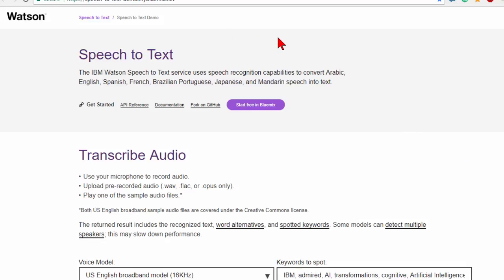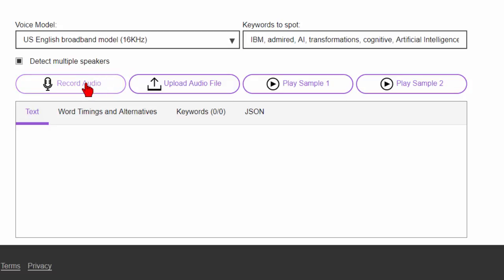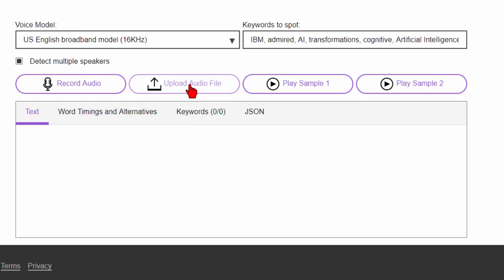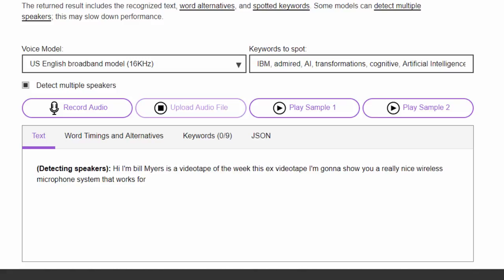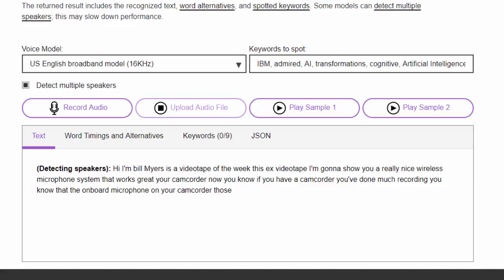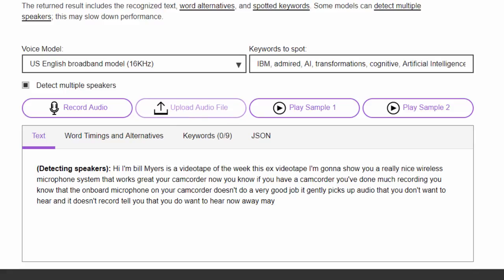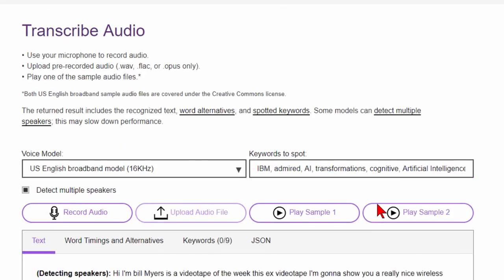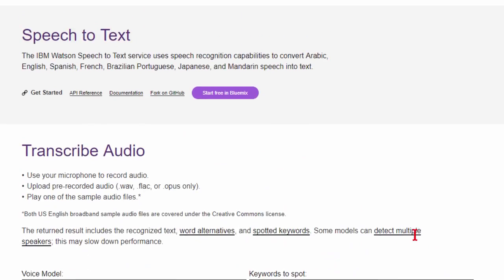Quick and Easy Speech to Text, convert recordings to editable text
Use this free tool to quickly convert live or recorded audio presentations, speeches, voice overs, etc. into text. Ideal for converting the spoken word from lectures or videos into an editable text file.